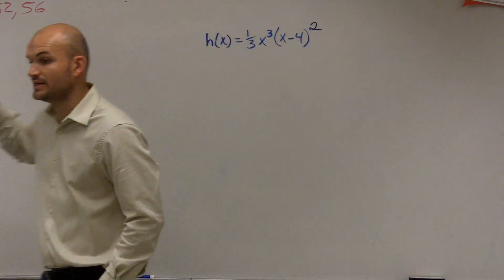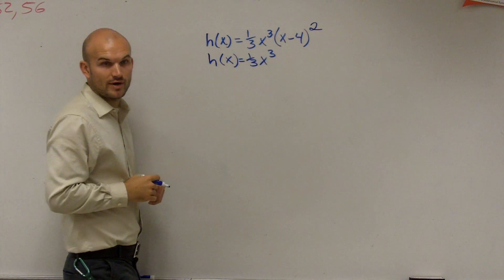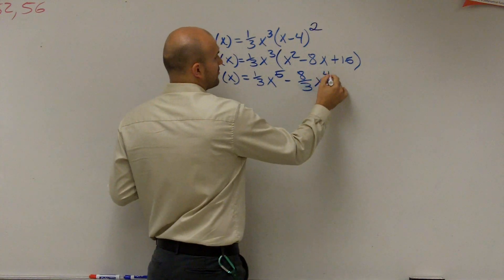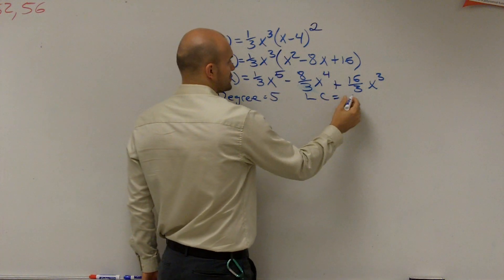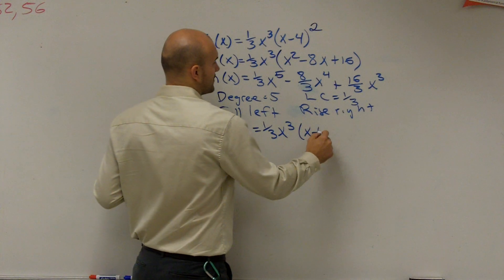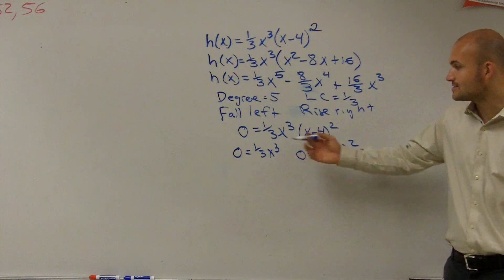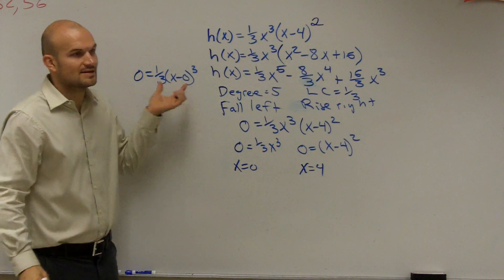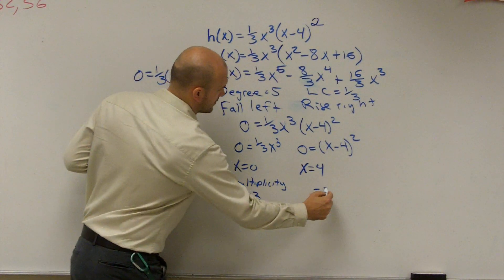Zeros Multiplicity and End Behavior